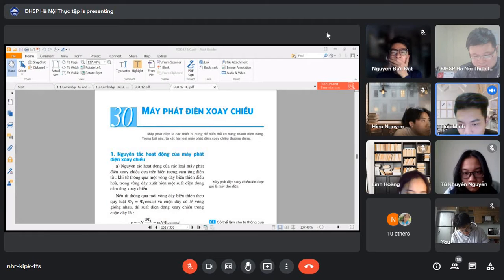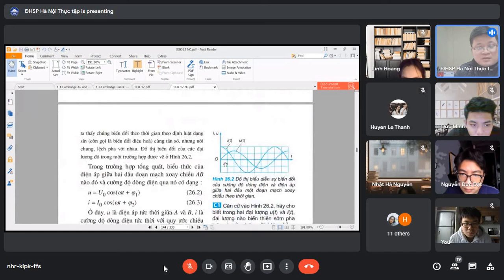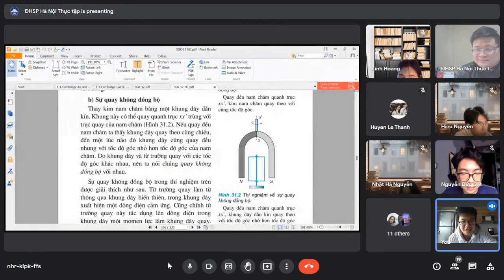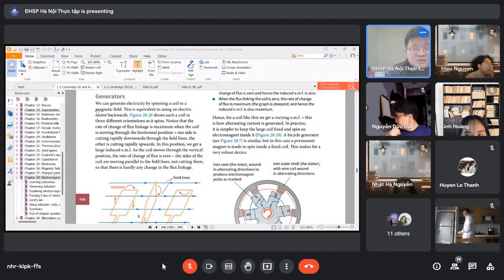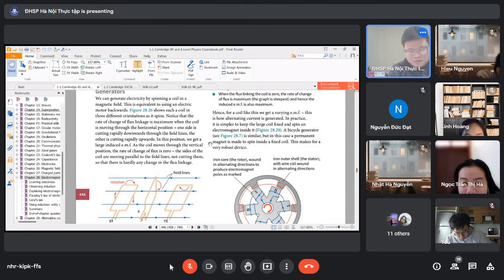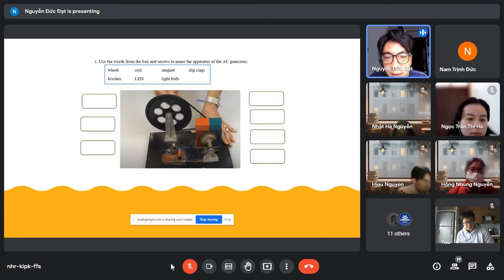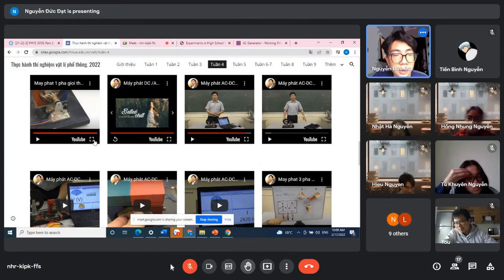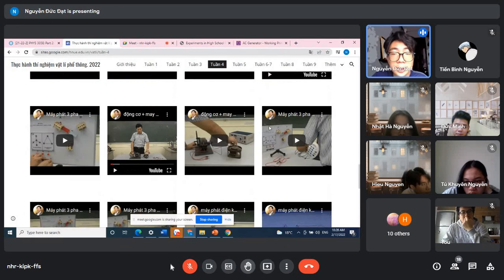[THVLPT][Tuần 4 thứ 5] Generator